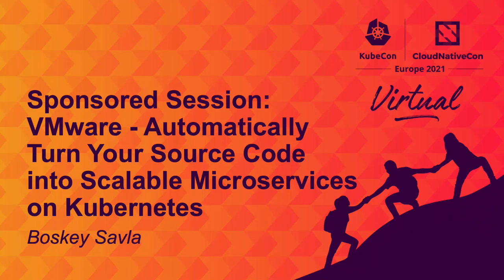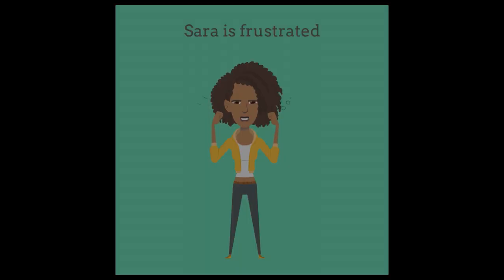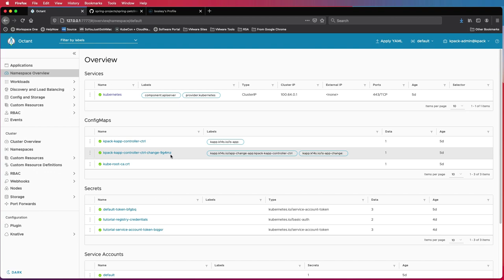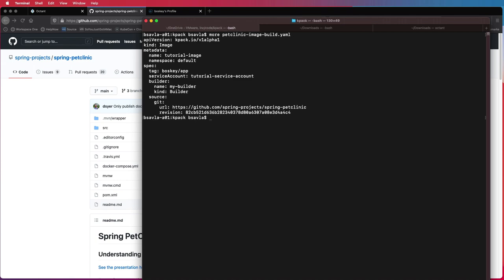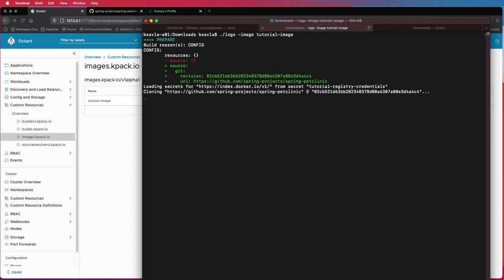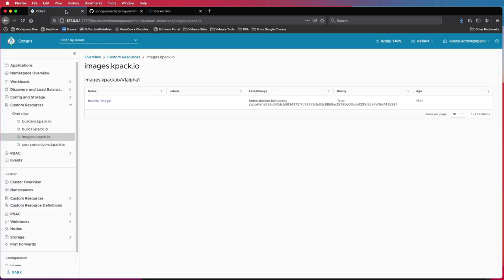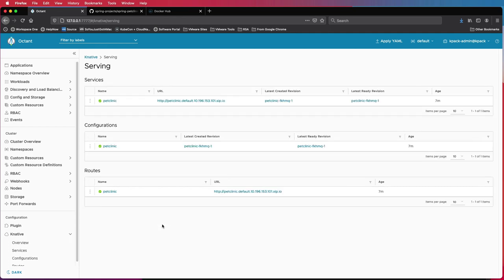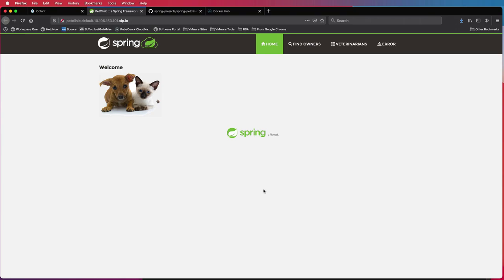Sponsored Session: VMware - Automatically Turn Your Source Code into Scalable Microservices on Ku...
Sponsored Session: VMware - Automatically Turn Your Source Code into Scalable Microservices on Kubernetes

Speakers: Boskey Savla

Deploying and managing microservices on Kubernetes isn’t easy. You have to build the right dockerfile and container image and create various Kubernetes objects, like deployments, services, replicas, and horizontal pod autoscalers. And this is an iterative process with several testing and validation checkpoints along the way. Sound complex? It sure is.

In this demo, you’ll learn how to simplify and automate this with Cloud Native Buildpacks and Knative. Cloud Native Buildpacks figure out the language your code is written in, determine the best way to package the code, and build an OCI-compliant container image. And Knative takes that image and automatically generates the required configuration to create deployments, services, and automated pod scalers.